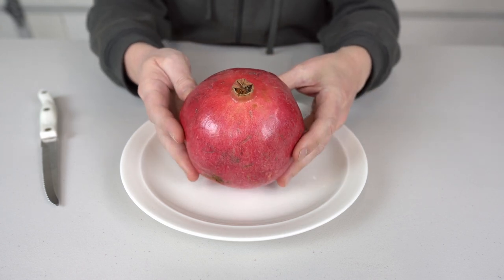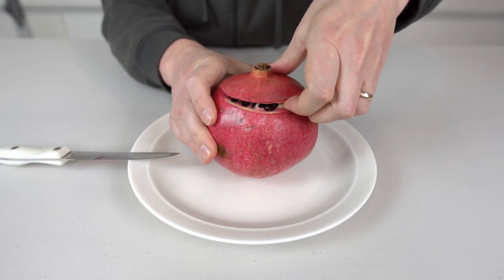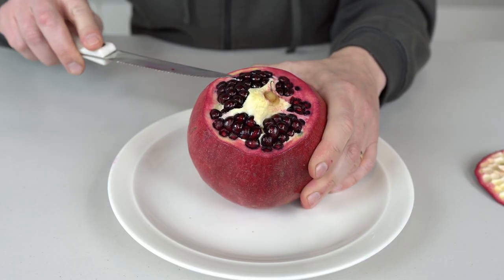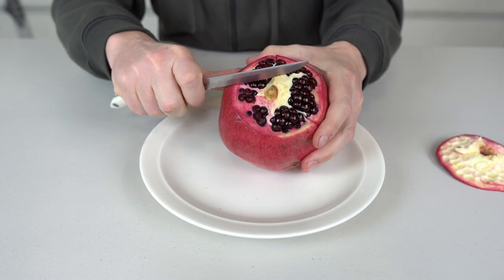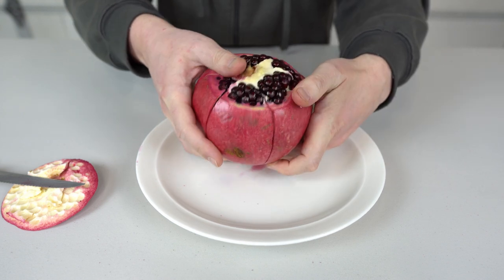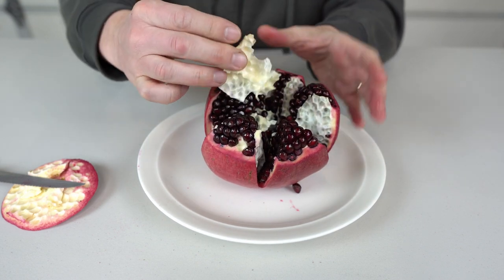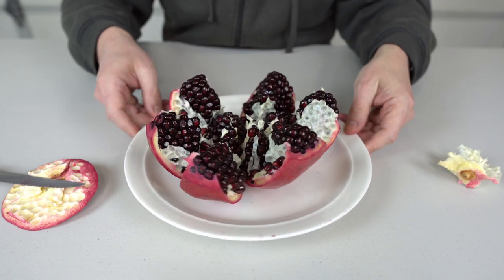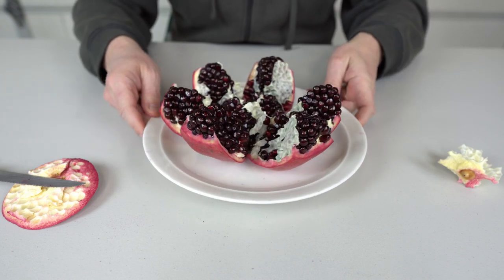How to Peel a Pomegranate the Easy Way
Pomegranates are awesome but peeling them is a pain! In this video I'll show you the best way how to cut and open a pomegranate! An awesome pomegranate cutting trick!